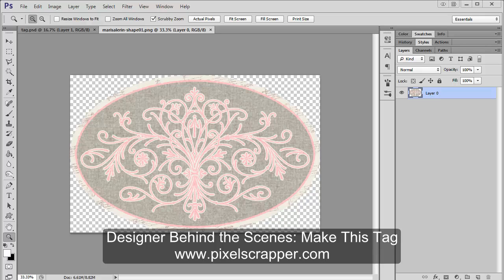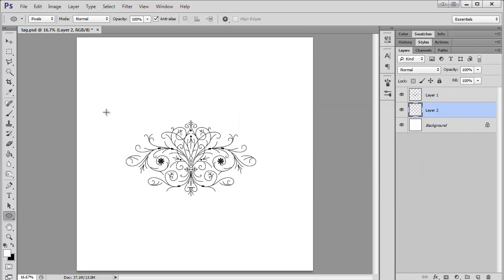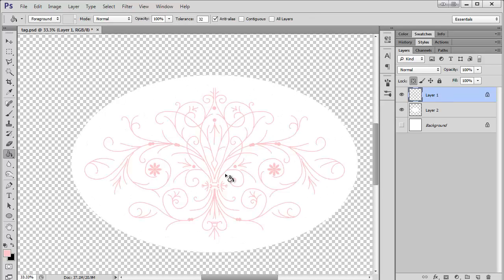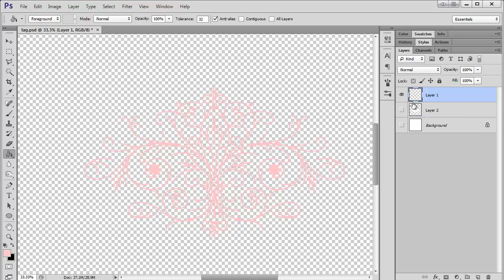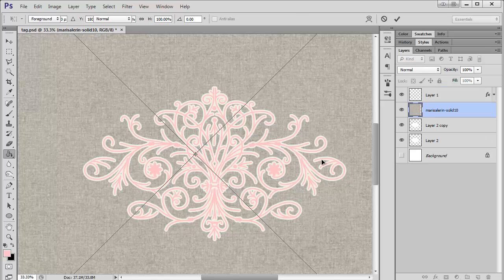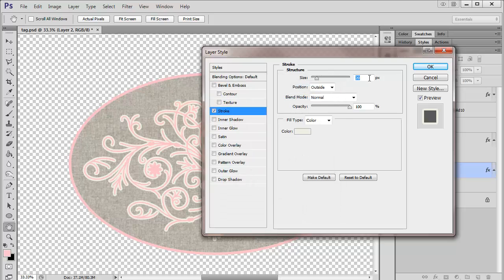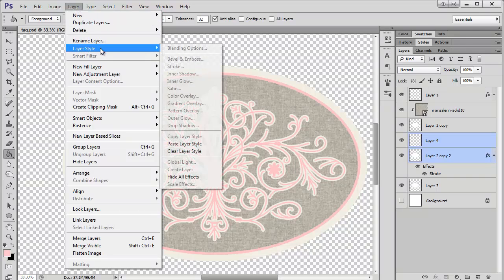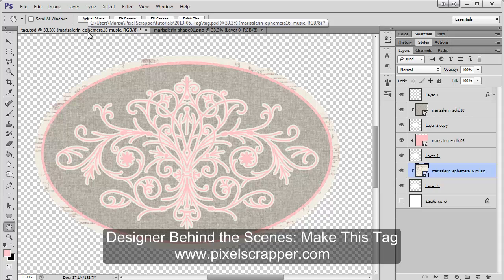Designer Behind the Scenes: Make This Tag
Making this tag is really easy. It mostly uses the "stroke" layer style.